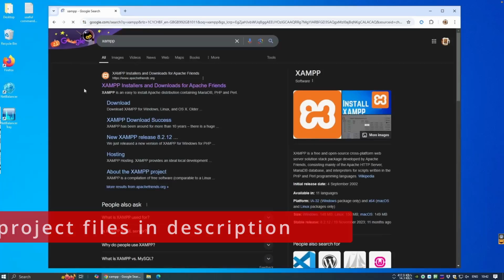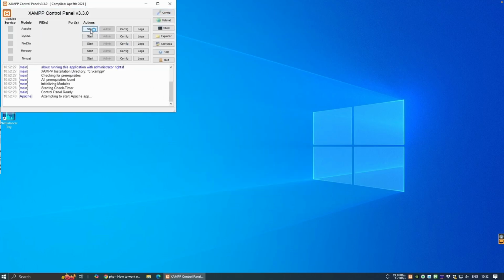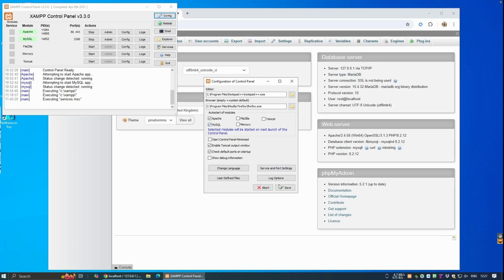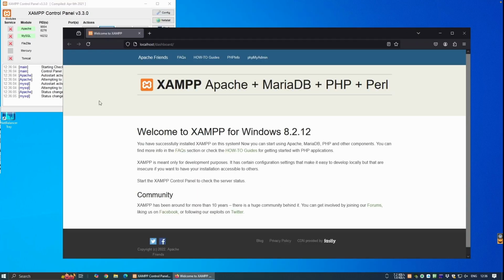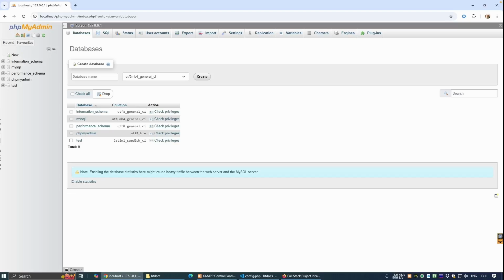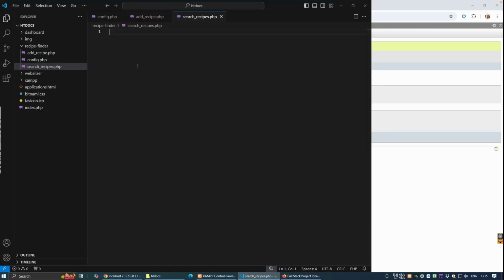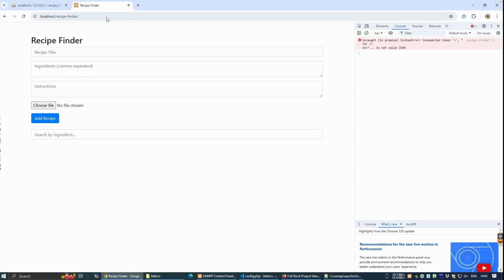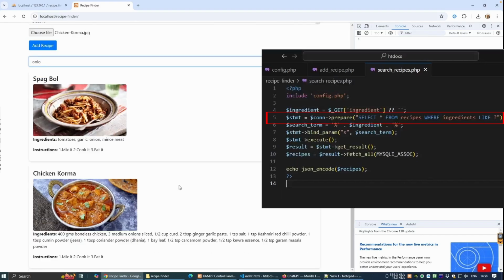XAMPP: SETUP Apache, MySQL, PHP on Windows 10/11 in MINUTES with FULL CRUD App Code!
Learn how to install XAMPP on Windows 11 (and Windows 10) in this beginner-friendly tutorial! In just a few steps, you'll set up XAMPP to start your journey in web development, enabling PHP, MySQL, and Apache to run your projects locally. This video covers everything you need for the latest version, XAMPP 8.2.12, and walks you through downloading, installing, and configuring your XAMPP server. Perfect for beginners in web development, this guide will show you how to set up your local environment, use the htdocs folder, and get started with PHP and MySQL databases. Start building your own projects today with XAMPP on Windows!

What You'll Learn:
Step-by-Step XAMP Installation: Follow along instructions to get XAMP Server up and running on your Windows 10/11 machine.
Efficiency Tips: Practical advice for your development environment and enhance productivity.
Debugging Tips: Learn how to troubleshoot and resolve common issues during installation and setup.
Full Stack Web App Development: Bonus  complete web application to test PHP, MySQL and JavaScript.

Why Watch? This video is perfect for anyone wanting to dive into web development with and gain a foundation in setting up a local server environment. By the end of this tutorial, you'll have the knowledge and confidence to build your own full stack web applications.

Timecodes
0:00 Intro
0:10 Finding XAMPP installer
0:33 User Account Control
0:55 Starting MYSQL & PHP
1:28 Chnging Editor & Browser
1:55 Access Denied
2:34 Autostart PHP & MYSQL services
2:45 XAMPP web root directory
3:15 MYSQL & PHP Project